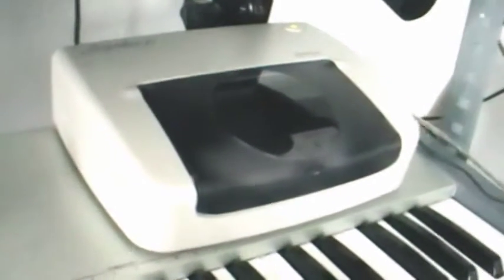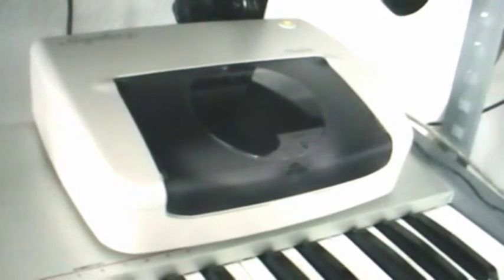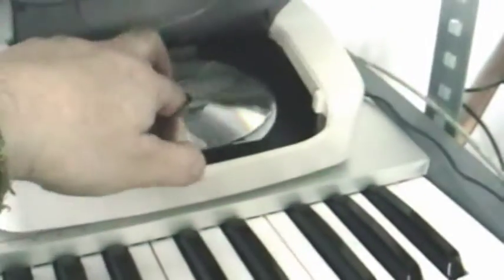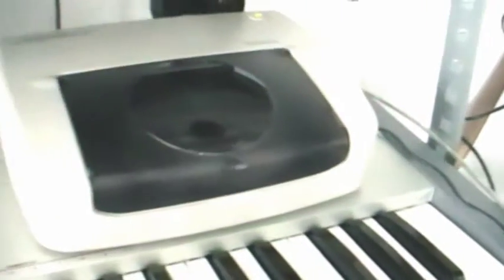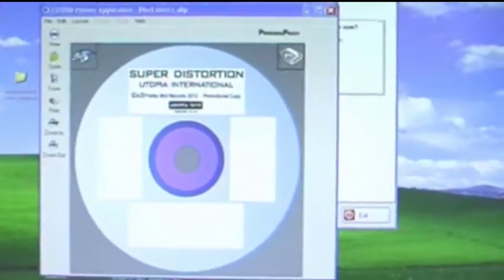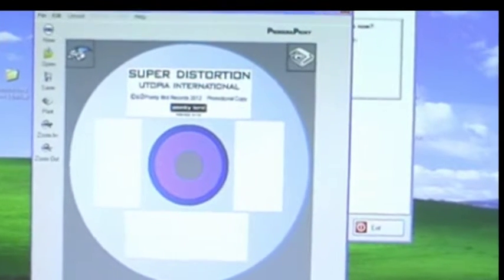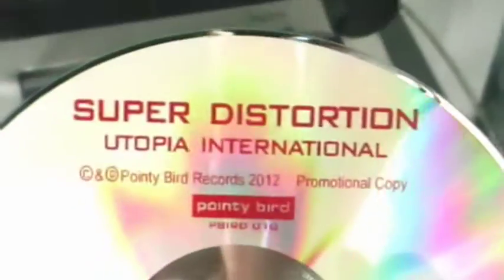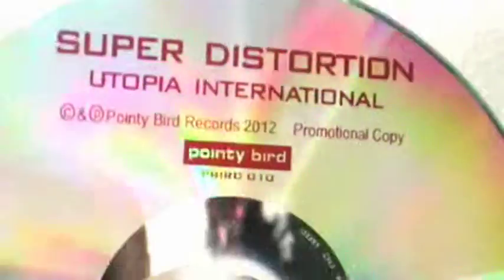Primera Signature Z1 review - How to make a cheap promo CD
The Primera Z1 is a handy little thermal printer that I use for making promo CDs. This video runs through the basics of how it works and shows the end result. The CDRs were £12 for 100 and a printer ribbon cartridge costs around £15 each and gives approx 200 impressions. So nice, professional looking CD promos can be made for about 20p each. NOT including the cost of the printer! Stick them in a poly bag with a booklet or a sticker and you have a nice little package.